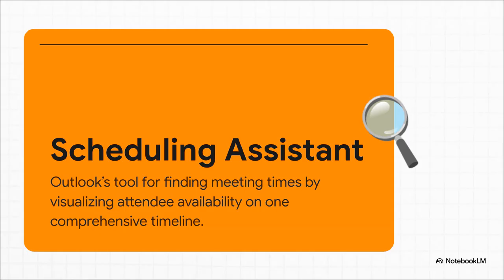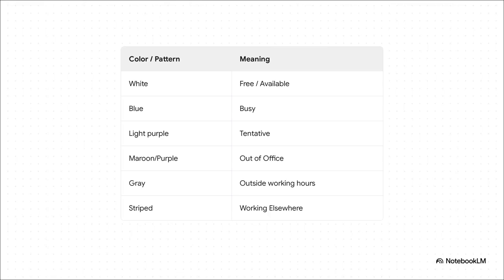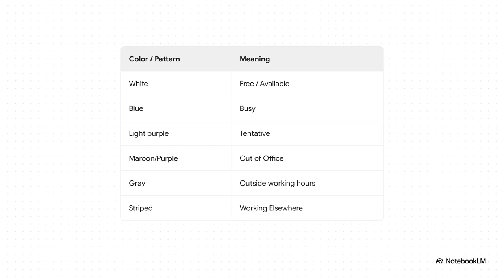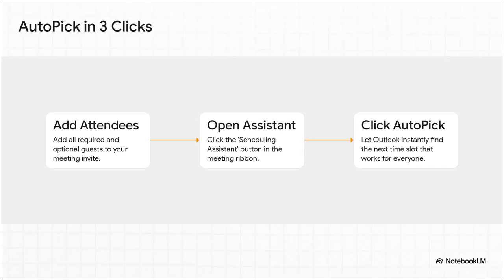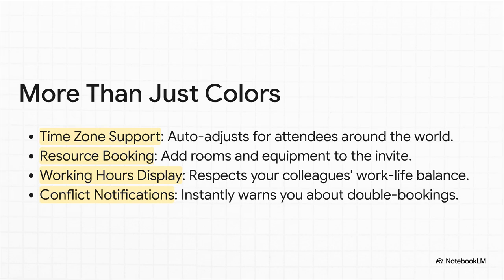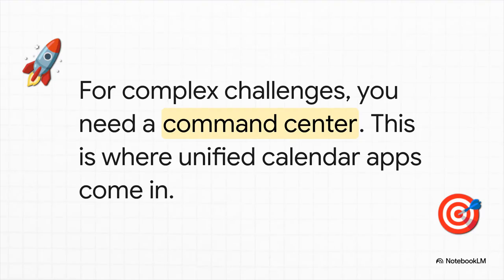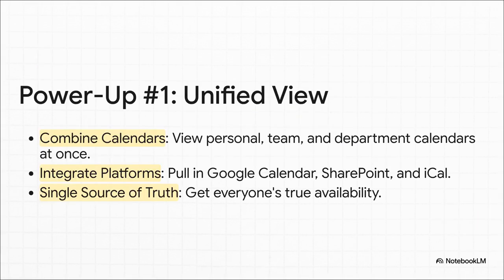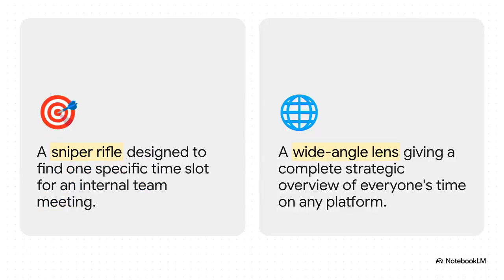Master Outlook Scheduling Assistant: Step-by-Step Guide & Pro Tips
Discover how to use Outlook’s Scheduling Assistant to plan meetings effortlessly with multiple attendees. This tutorial walks through the Scheduling Assistant’s core features, from viewing availability using color-coded timelines to auto-picking the best time for everyone. Get step-by-step instructions on setting up meetings, managing rooms and resources, resolving common scheduling issues, and harnessing new AI-powered updates like Copilot for smarter meeting coordination. Plus, learn when to use advanced tools like Virto Calendar for complex scheduling needs.